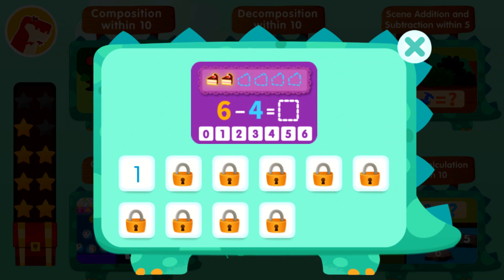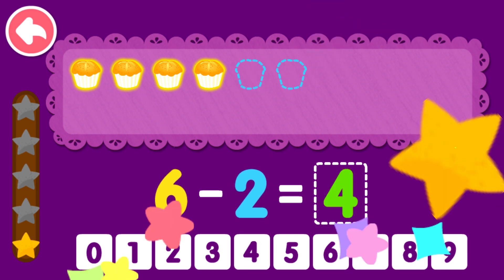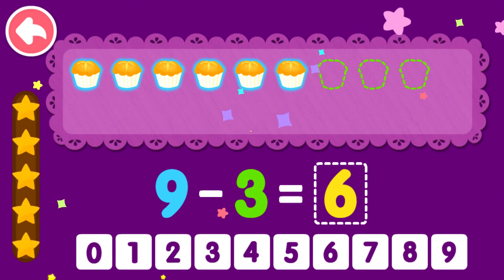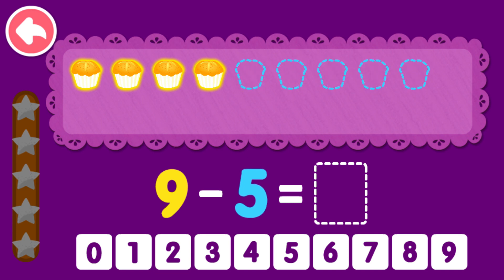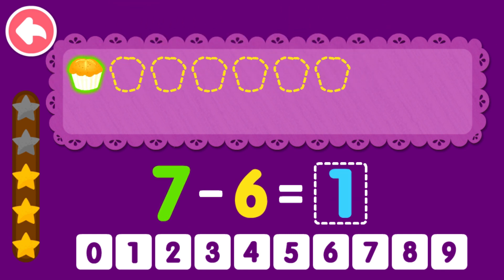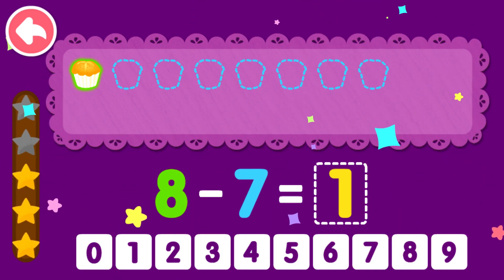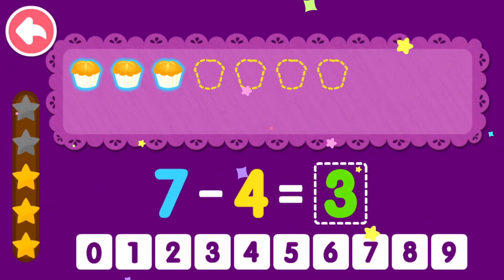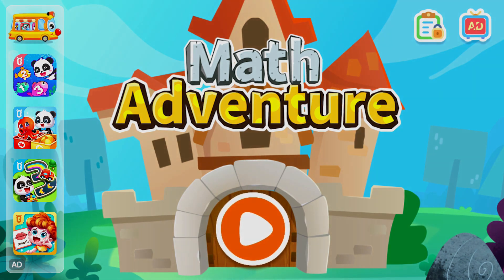Baby Panda Learning Academy #13 - Basic Math - Objects Subtraction within 10 | BabyBus Games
Learn to subtract objects within 10.